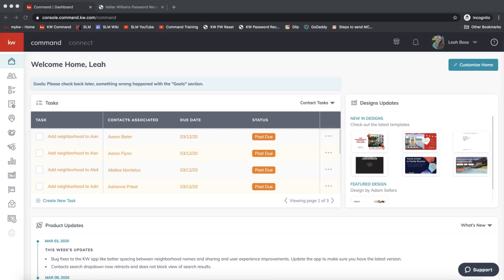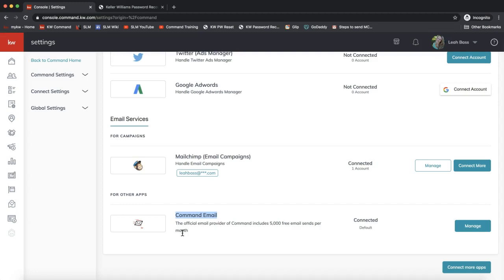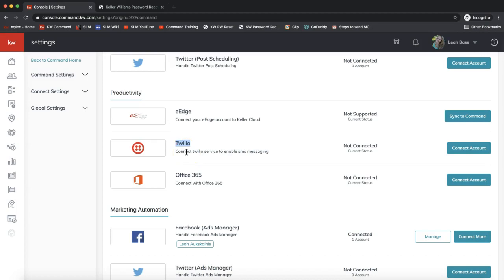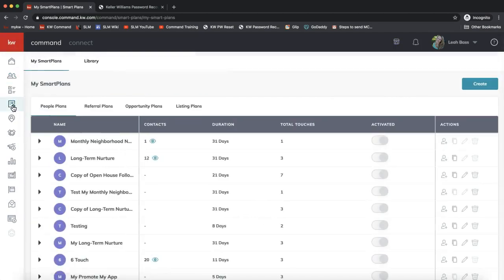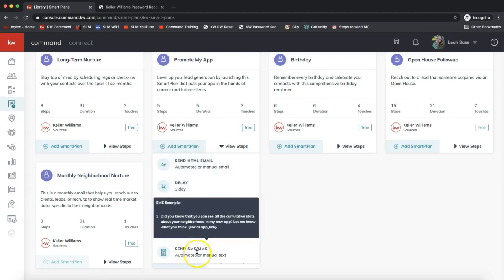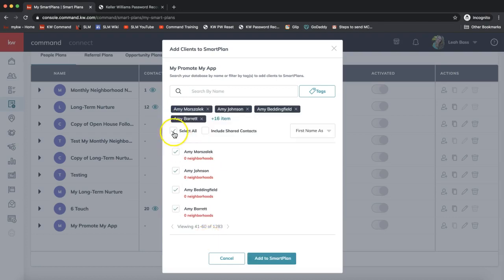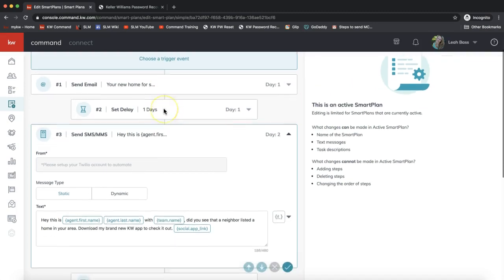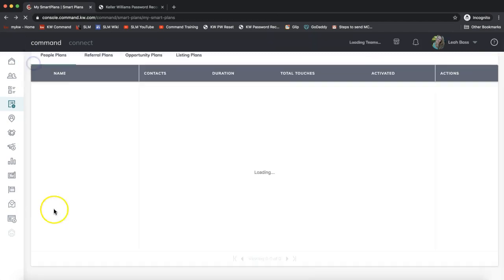Command Tip - Set up "Promote My APP" SmartPlan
Learn how to activate the "Promote My APP" SmartPlan in KW Command, with Leah Aukskalnis of Scott Le Roy Marketing!